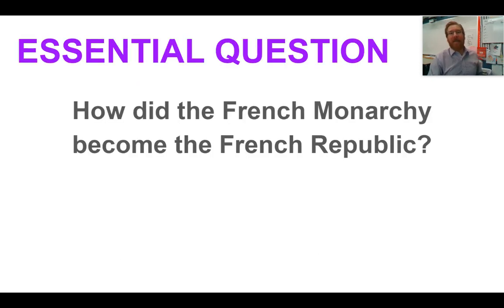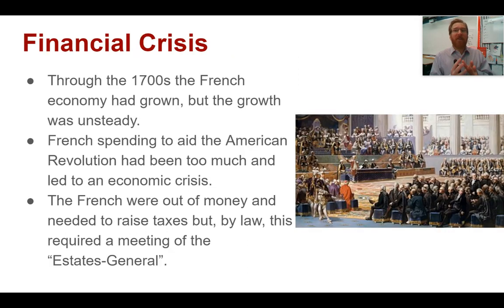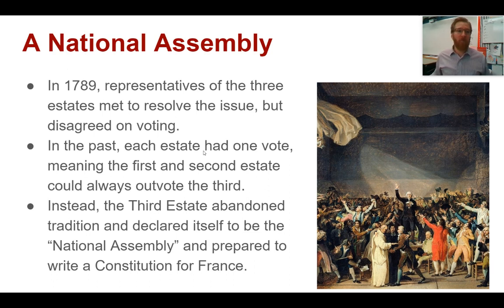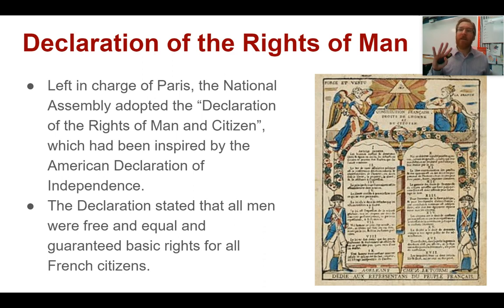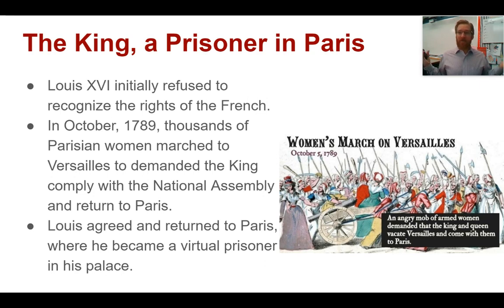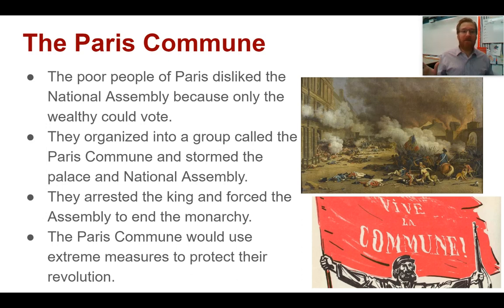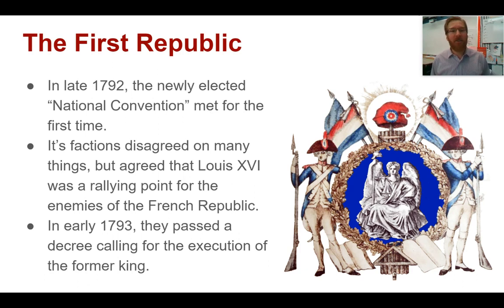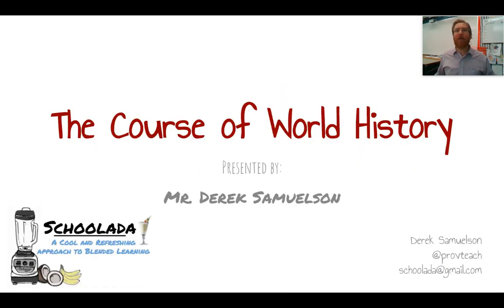BHW WH 8-4: The French Revolution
How did the French Monarchy Become the French Republic?